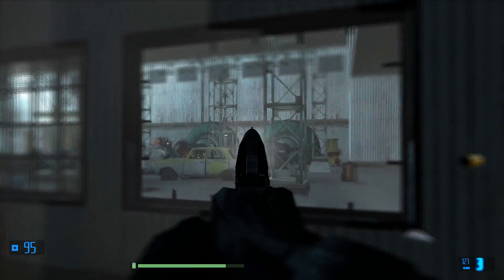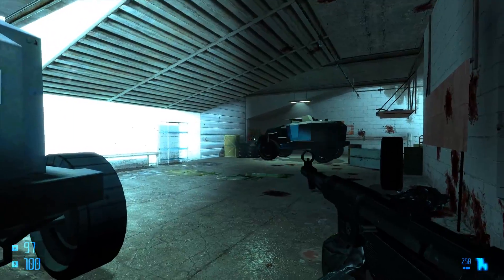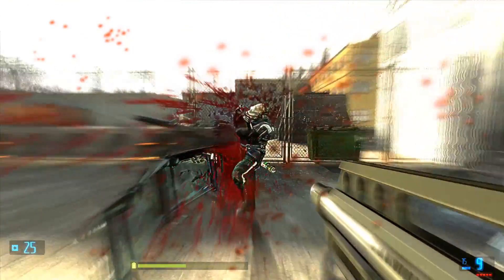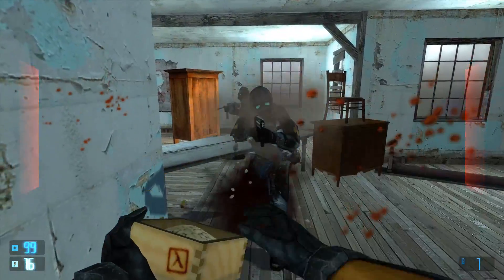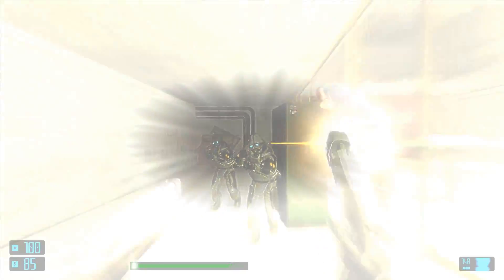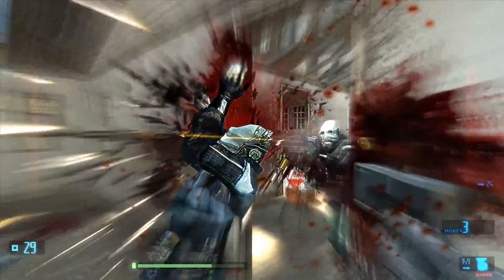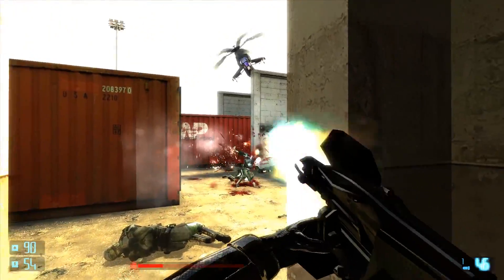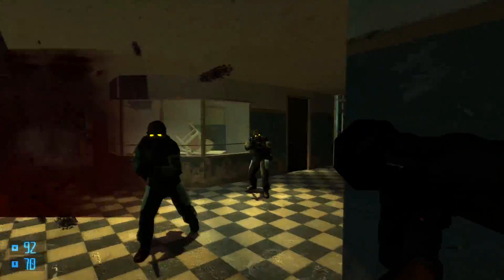Half-Life 2: SMOD Redux - The Most Ludicrous Mod I've Ever Played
SMOD is a single player mod of Valve's first-person shooter Half-Life 2. The new content consists of many new NPCs and weapons, new gamemodes, comprehensive customization and tweaking options, new abilities for the player, and new features to the gameplay, such as level randomization and simple branching in the otherwise linear flow of the main episodes.